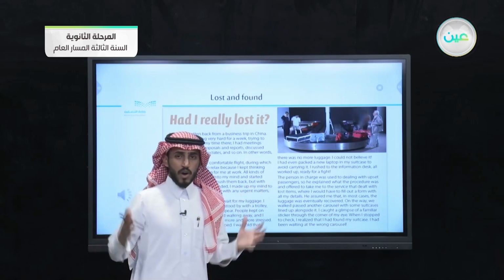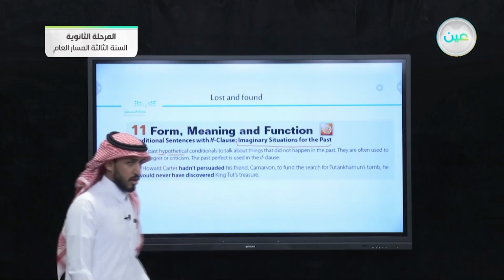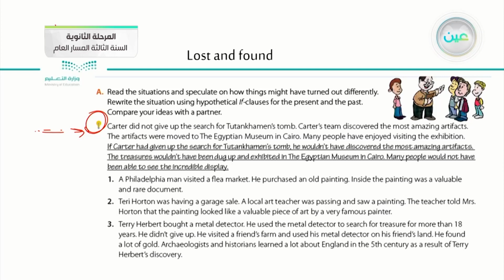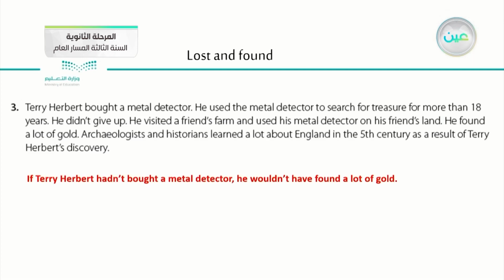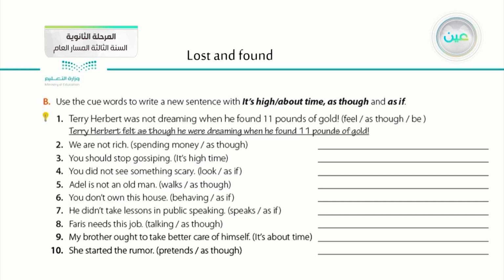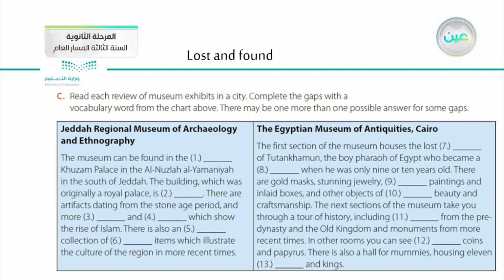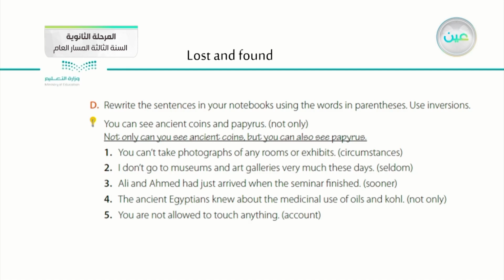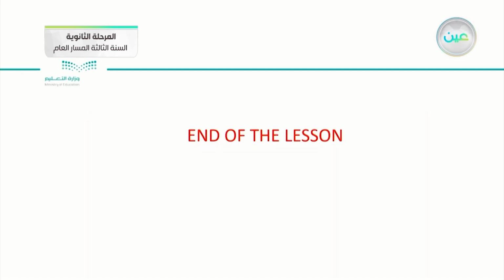u.6 L.11 p.92 - اللغة الإنجليزية 3 (3-3) - المرحلة الثانوية – السنة الثالثة المسار العام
الحصة الثالثة - الأحد - الأسبوع التاسع - المرحلة الثانوية – السنة الثالثة المسار العام